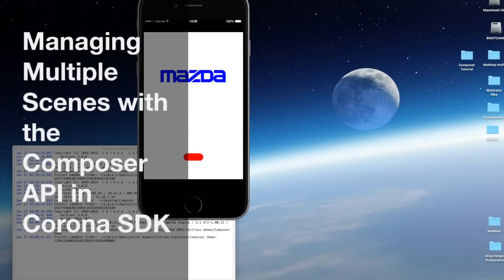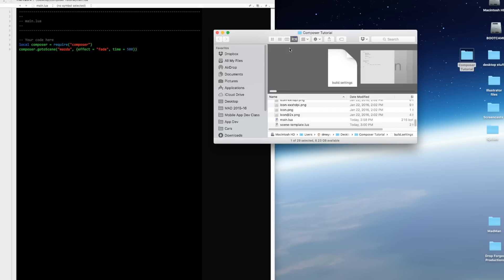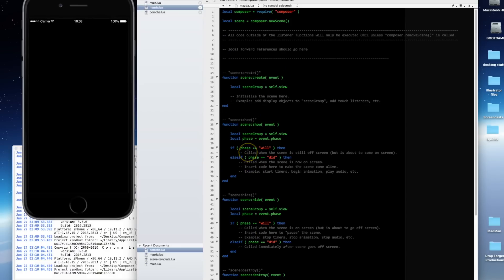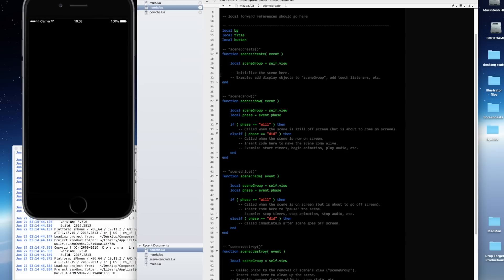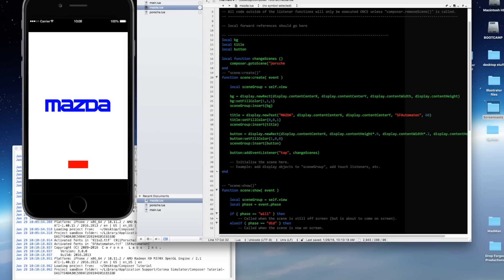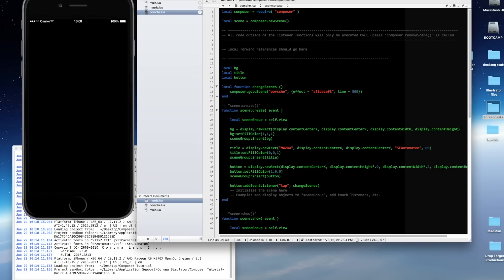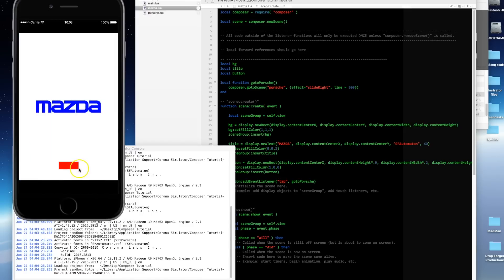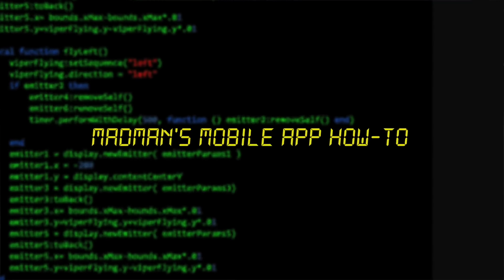Managing Multiple Scenes with the Composer API in Corona SDK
In this tutorial, I build a simple 2-screen app in Corona SDK using the Composer API to manage scenes. The app consists of 2 screens with a car logos on them along with a button that allows me to go from one scene to the next.